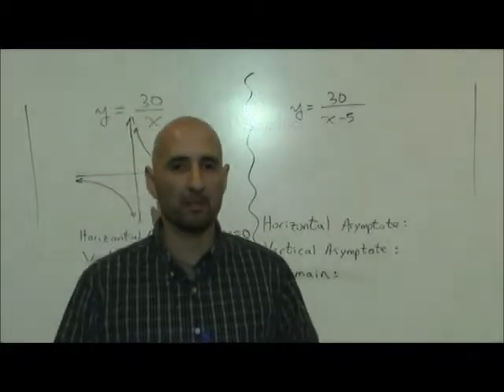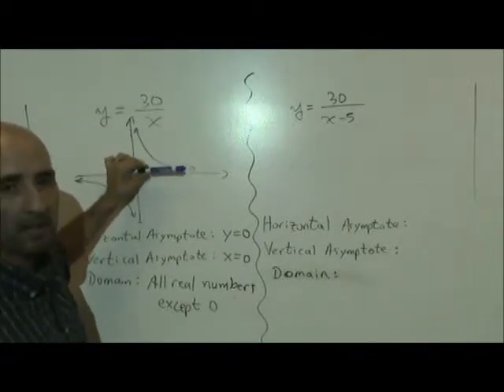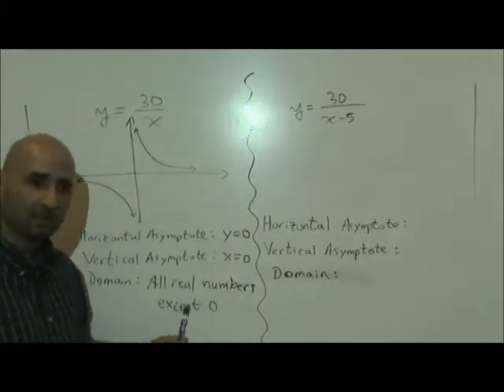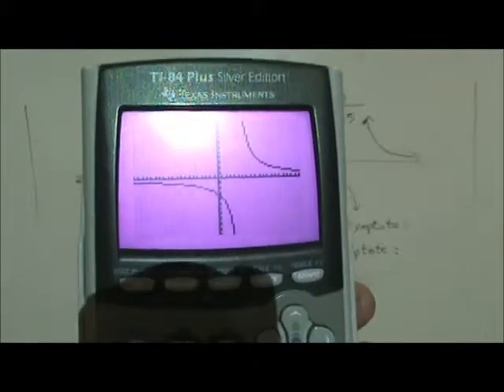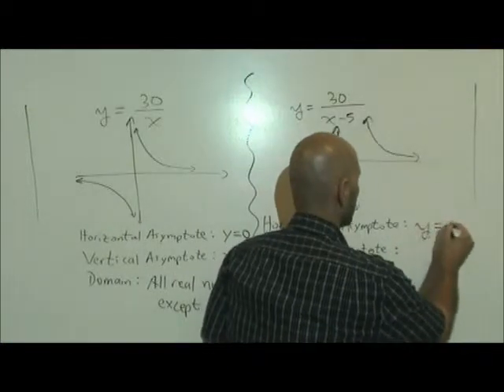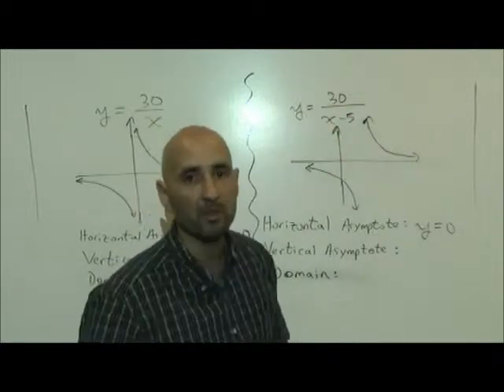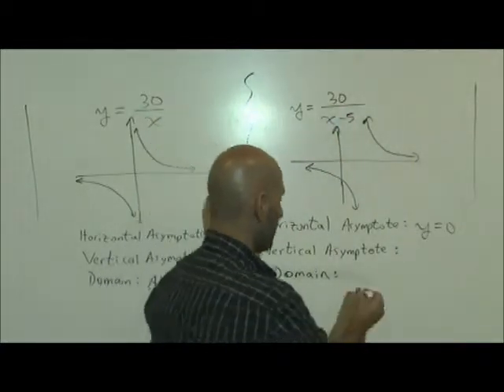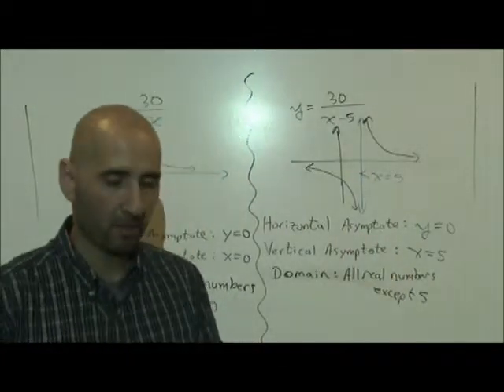5.3 Video 1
Domain: all possible inputs values of a function.
Horizontal Asymptote: a horizontal line y = b in which the graph of the function approaches but does not cross.
Vertical Asymptote: a vertical line x = c in which the graph of the function approaches but does not cross.